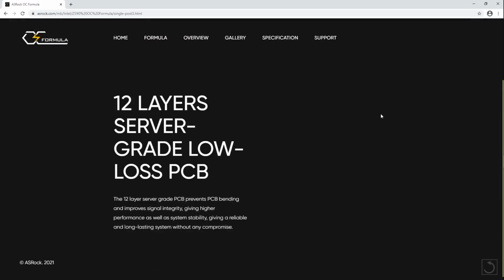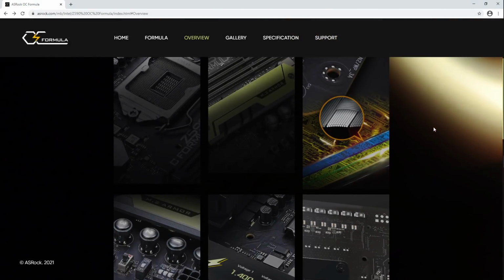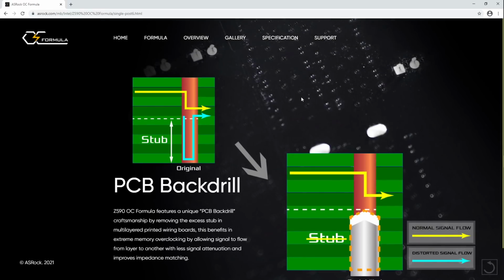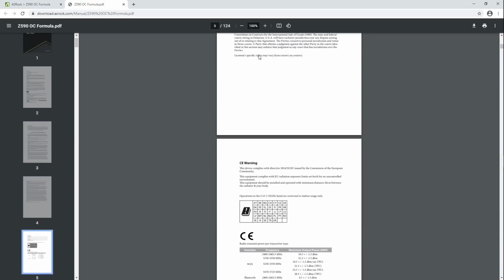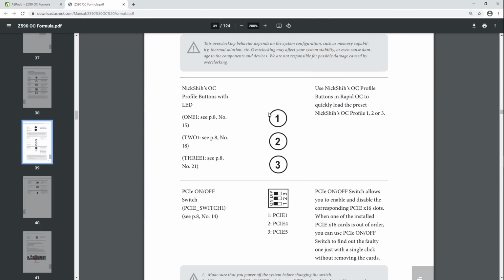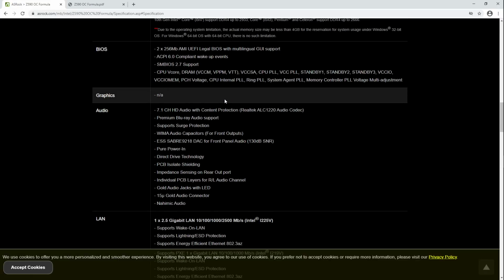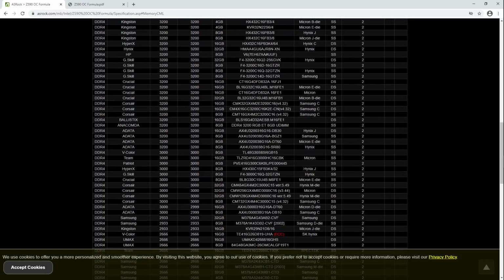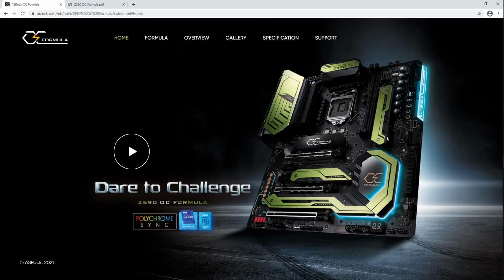Asrock is making OC Formula boards again!